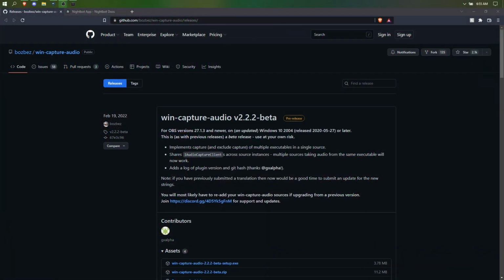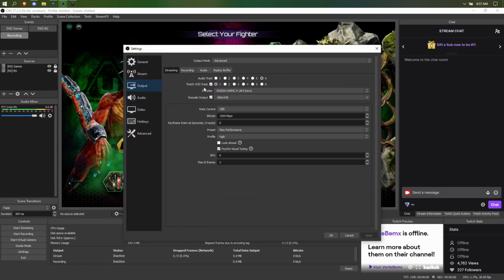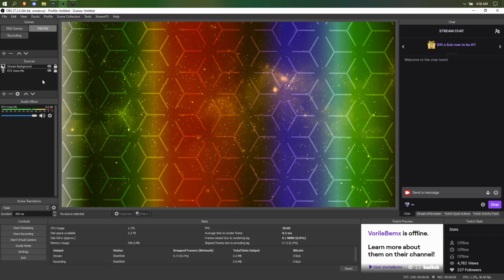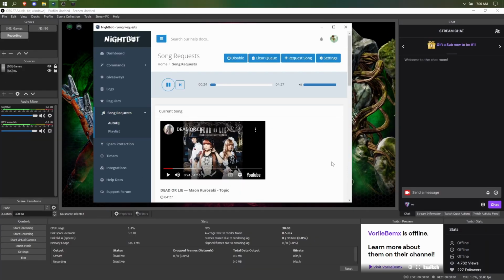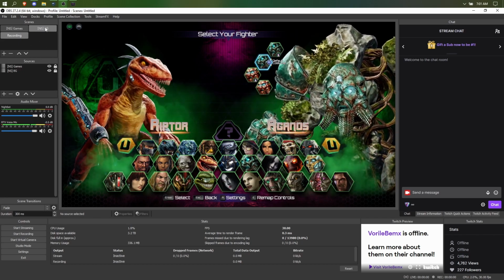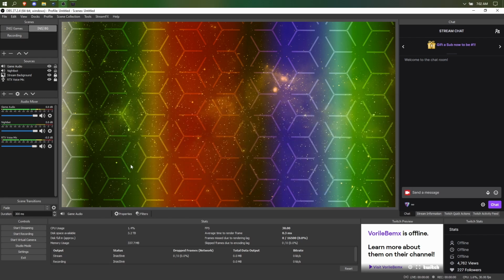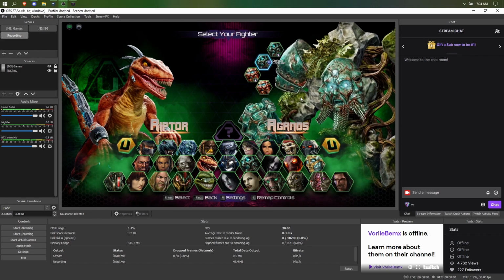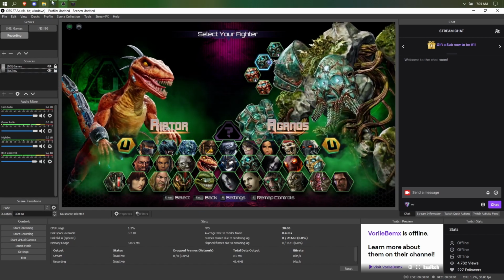How to PROPERLY SET UP Nightbot for Song Requests. OBS Tutorial.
I've been streaming for over 5 years with OBS and today, after getting asked constantly on how I was able to set up and take song requests that are in DMCA violation territory, I decided to make this video on how to set it up.

If you want chat with me, Hop on over to my discord server

I do live streams on Twitch every Friday starting around 11-12pm PST usually.